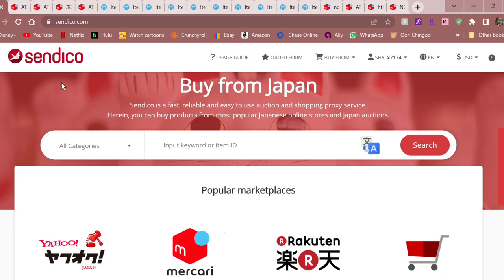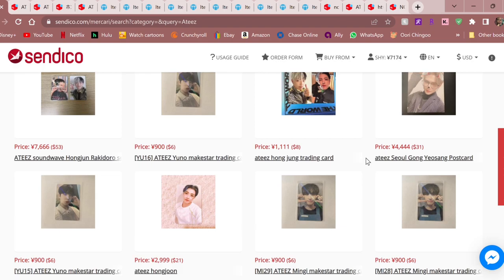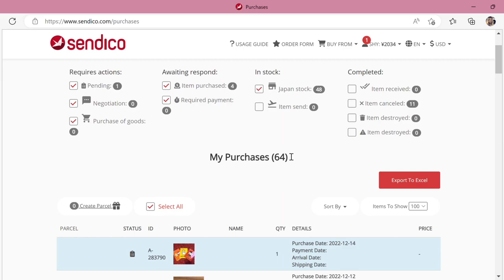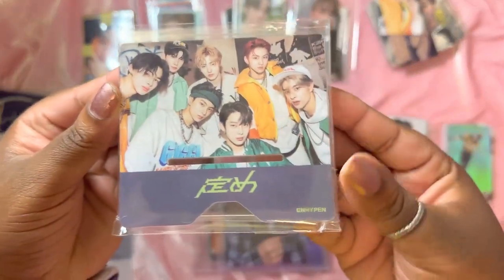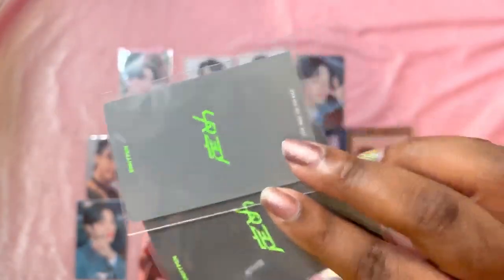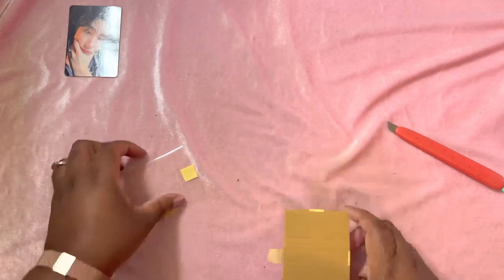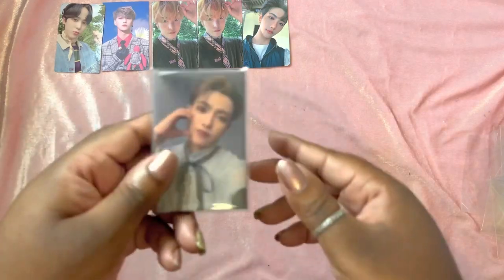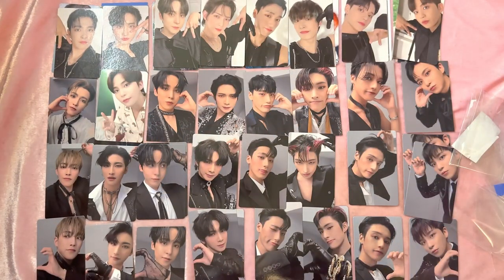♡Shop With Me Using Sendico! | Japanese Proxy Tutorial♡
I'm really enjoying using Sendico! :D
((unfortunately))

Timestamps:
0:00 Intro
0:14 Introduction to Sendico
1:44 How to add funds
5:00 How to shop
9:16 Shopping Shy
10:40 Shipping Shy
13:00 A box has appeared!
15:57 Larger Items
22:04 For my friend
25:39 Non Ateez Cards
35:8 All the Ateez
44:18 Bye Friends

~A5 Binders~
Black binder
Pink binder
Pink Holo binder
Softcover Pink Holo A5
Clear A5 binder

~Sleeves~
Dragon Shield Sleeves
Black Holo sleeves
Japanese Size Dragon Shields